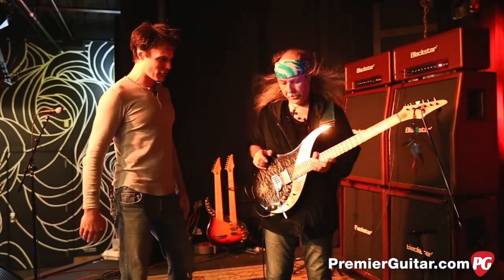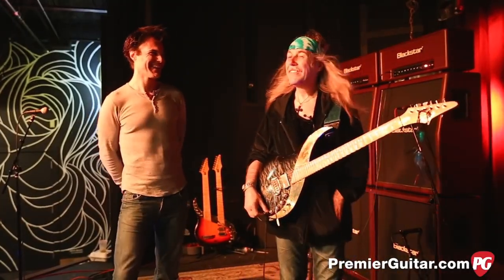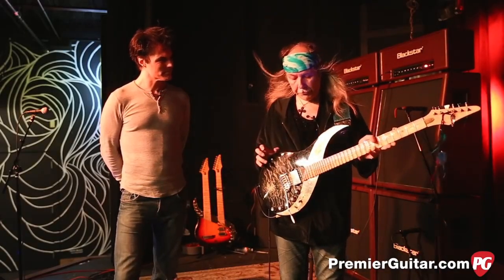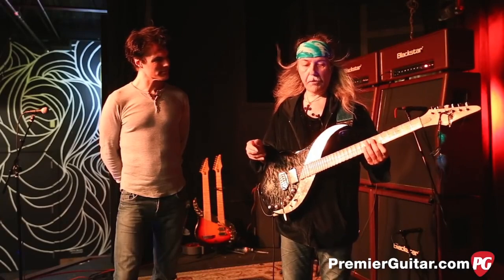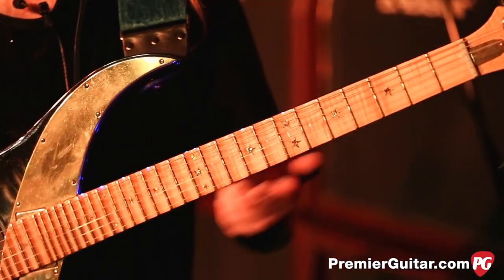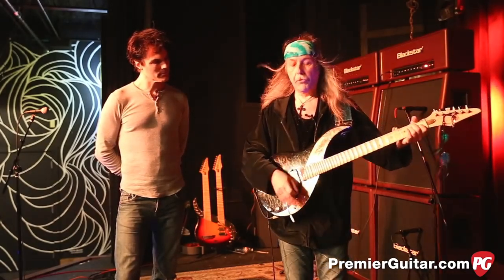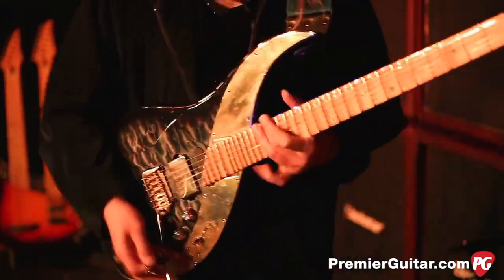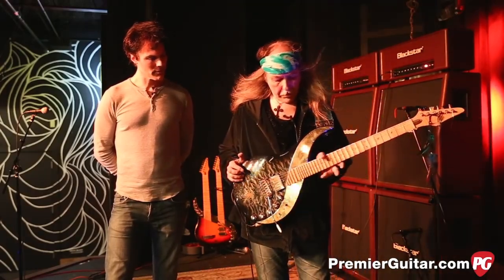Uli Jon Roth on His Sky Guitar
One could argue that Uli Jon Roth invented neo-classical electric guitar and brought it to the masses through his work with the Scorpions in the ’70s. PG’s John Bohlinger caught up with Roth during his tour with Jennifer Batten and Andy Timmons for a look at his high-powered setup.

Originally a Strat man, Uli felt limited by the instrument and wanted something with more frets and a wider range of tonal options. The solution came in the form of the Dean Sky Guitar. Above the 27th fret, this scalloped-fret monster switches to whole-step fret spacing. The Sky Guitar's pickups are a custom four-coil humbucker with a second pickup hidden under the 24th fret. The electronics run off of phantom power via a stereo 1/4” inch input cable from a proprietary power source.